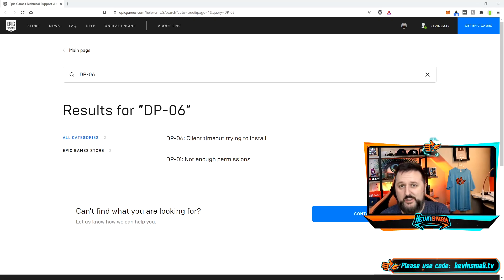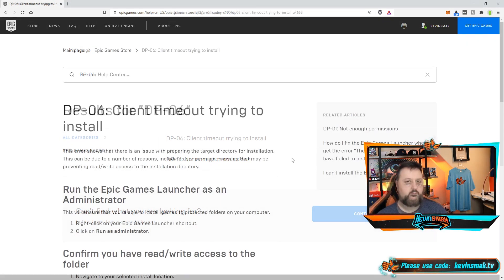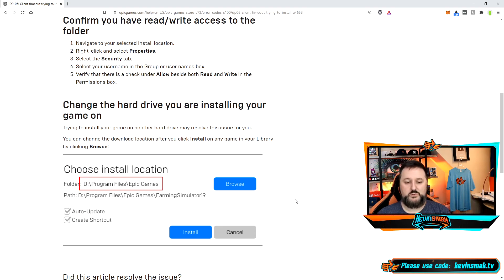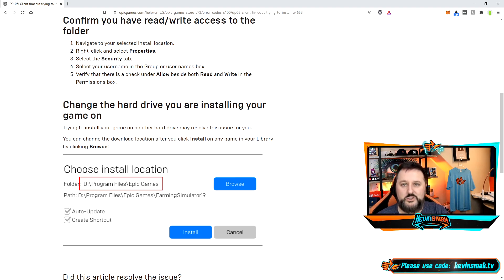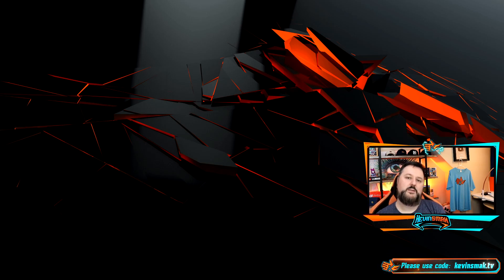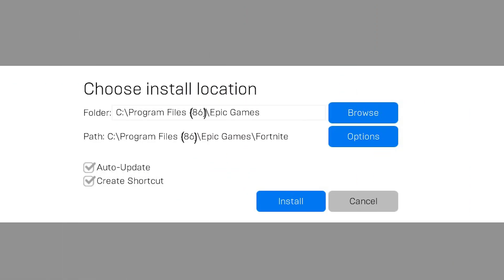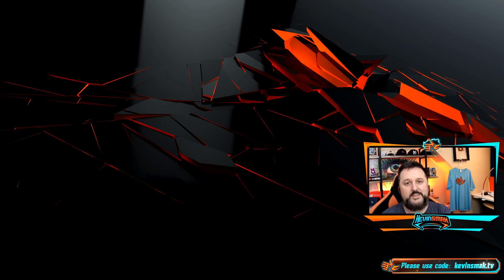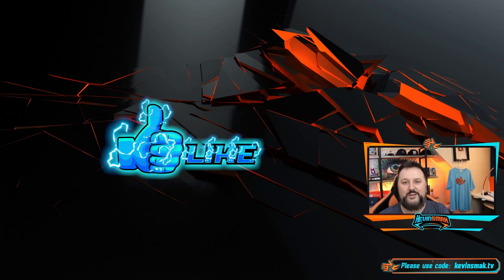DP-06 Error Epic Games FIX With All Games [Fortnite, Rocket League, CyperPunk & GTA 5]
DP-06 Error Epic Games FIX With All Games [Fortnite, Rocket League, CyperPunk & GTA 5] This error took me awhile to fix and Epic's solution which I will link below did not fix it.
 ▬▬▬▬▬▬▬▬BEST VPN▬▬▬▬▬▬▬▬
▬▬▬▬▬▬▬▬ Support ▬▬▬▬▬▬▬▬▬
My Websites:
Pro Fortnite player stories and fixes!
▬▬▬▬▬ YouTube Crucial Tools▬▬▬▬▬
▬▬▬▬▬▬▬▬ My Equipment ▬▬▬▬▬▬▬▬▬▬
     ▬▬▬▬▬▬▬▬ ✓ Streaming ▬▬▬▬▬▬▬
     ▬▬▬▬▬▬▬▬ ✓ Computer ▬▬▬▬▬▬▬
CYBERPOWERPC BattleBox Ultimate:
     ▬▬▬▬▬▬▬▬ ✓ Monitor(s) ▬▬▬▬▬▬▬
     ▬▬▬▬▬▬▬▬ ✓ Keyboard ▬▬▬▬▬▬▬
     ▬▬▬▬▬▬▬▬ ✓ Mouse ▬▬▬▬▬▬▬
     ▬▬▬▬▬▬▬▬ ✓ Headset ▬▬▬▬▬▬▬
HyperX Cloud Flight Wireless Gaming Headset
     ▬▬▬▬▬▬▬▬ ✓ Camera ▬▬▬▬▬▬▬